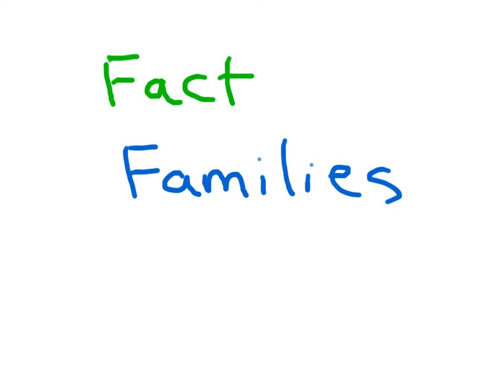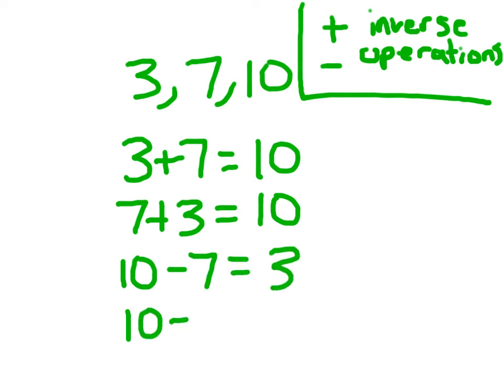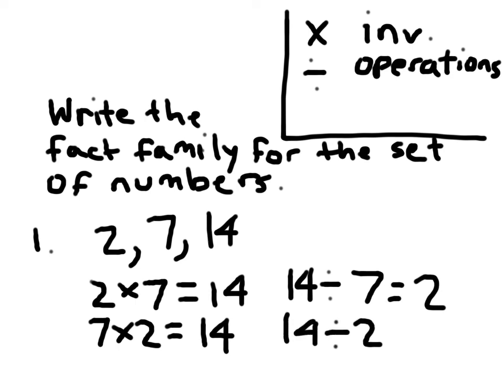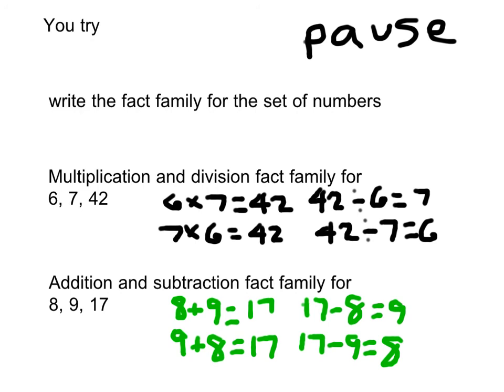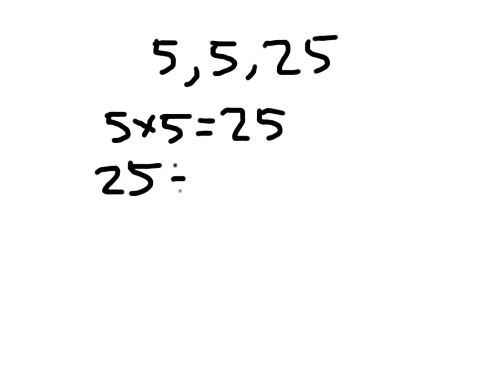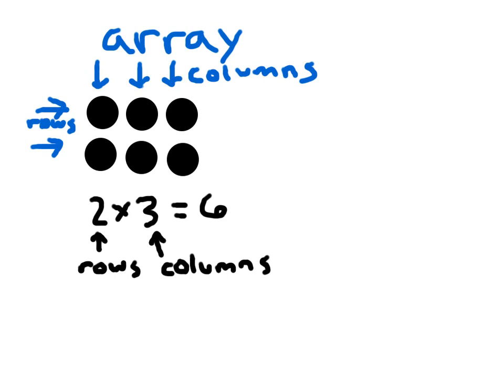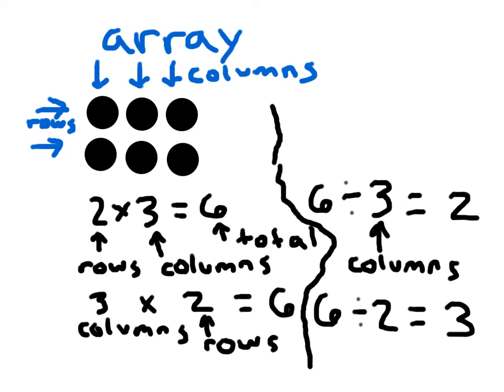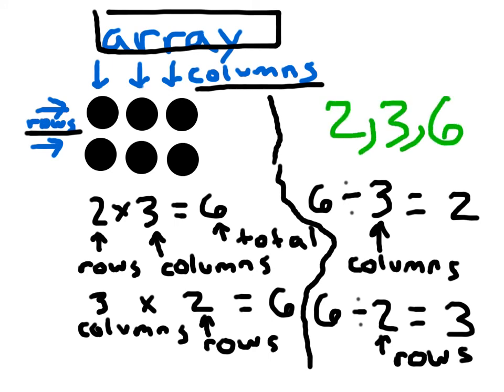Fact Families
Learn more about addition and subtraction fact families.  Learn also about multiplication and division fact families.